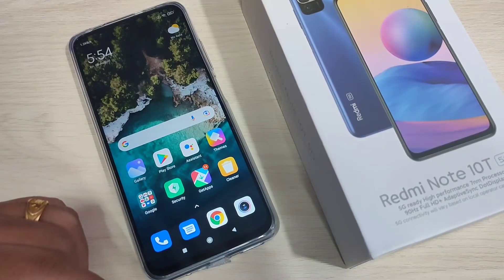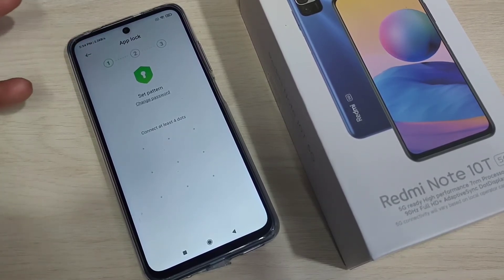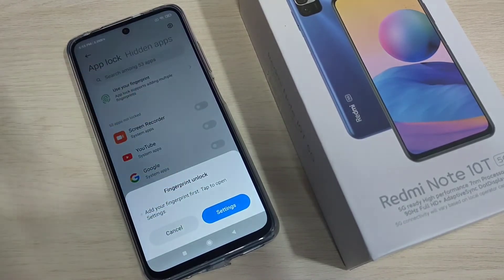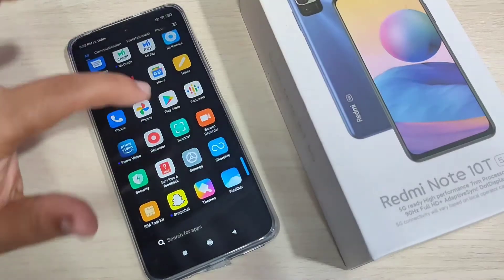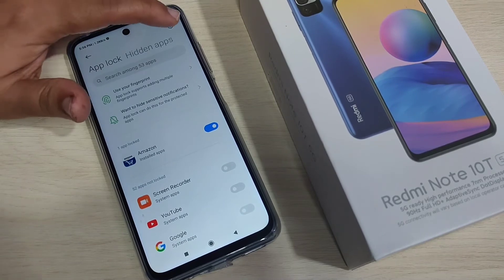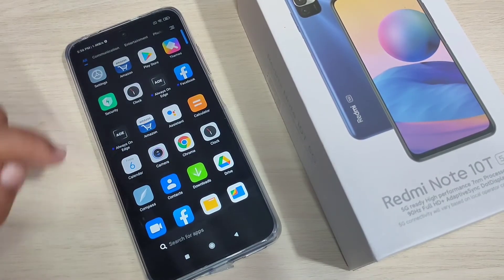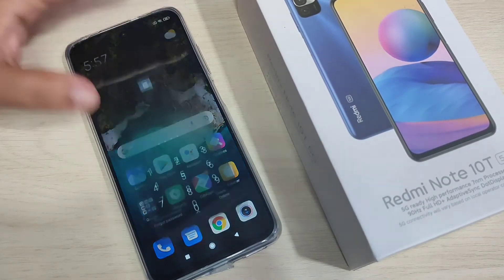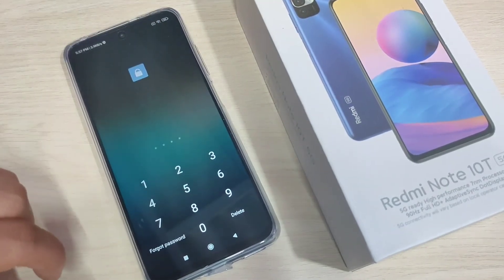Redmi Note 10T 5G | Lock & Hide Apps in Redmi Note10T 5G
Hi friends this video shows you that " How to lock and hide apps in Redmi note 10T 5G "